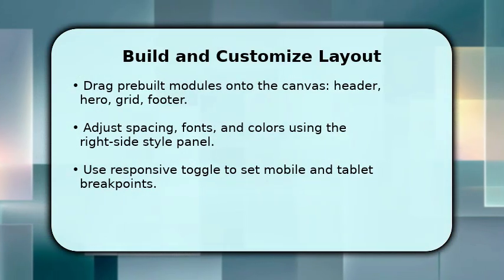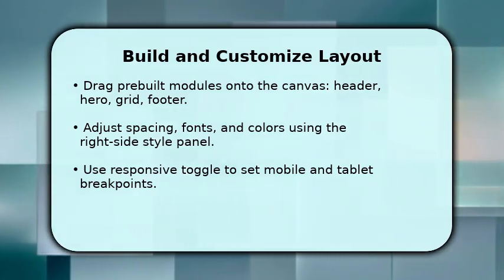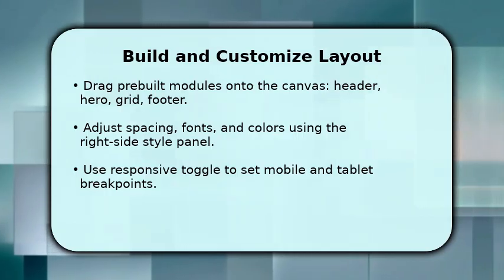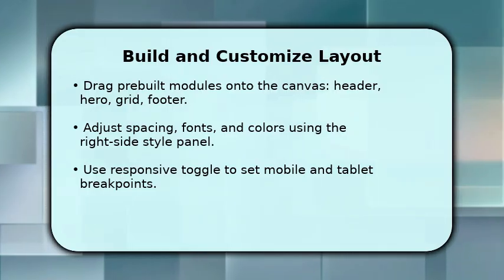How to Use Themify App (easy Method)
Discover the simplicity of themify, a user-friendly app designed to enhance your website's theme. This video tutorial guides you through an easy method for integrating and customizing themes with minimal effort.

themify, easy integration, website design, , customize website appearance, user-friendly app, web theme setup